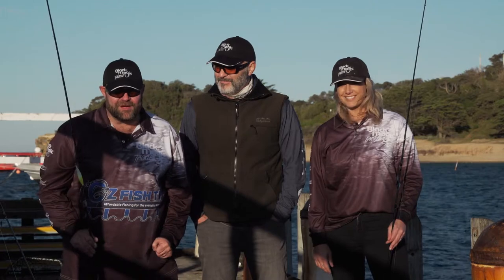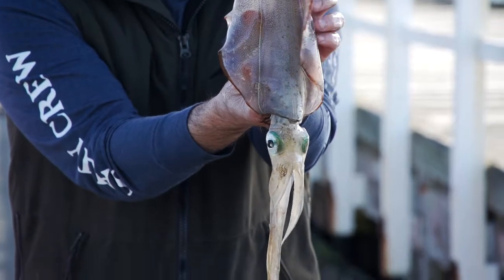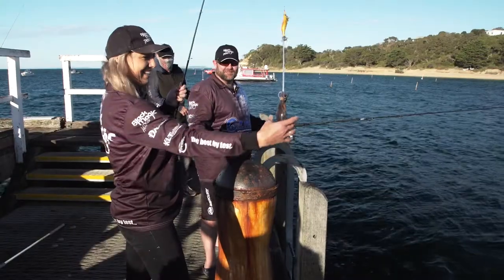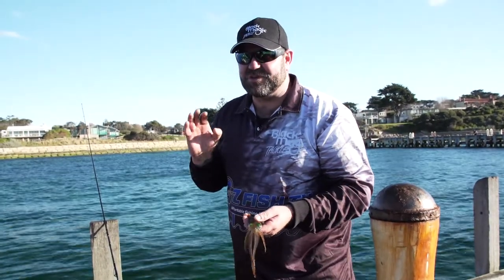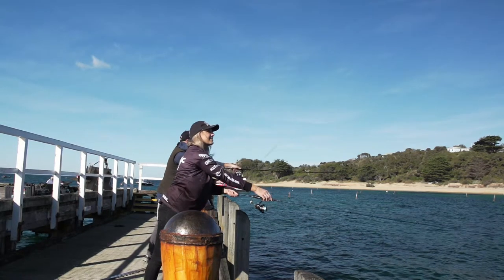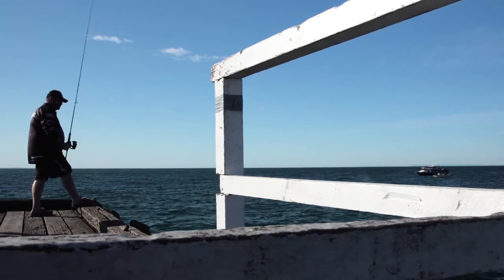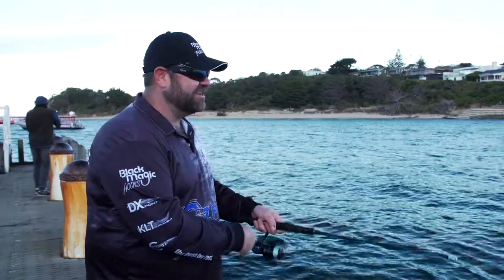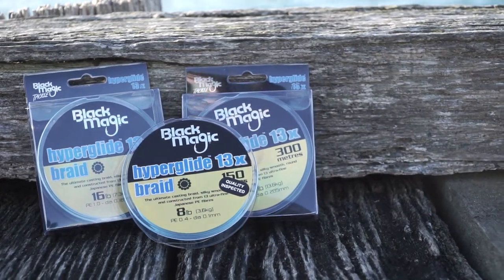Hyperglide® 13x Braid - tackle testing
Black Magic's new Hyperglide® 13x Braid is designed to deliver smoother, longer casts - perfect for landbased Squid fishing.

With an impressive suite of features, our new high performance casting braid allows you to hit targets that are further away and to simply cover more ground with each cast.